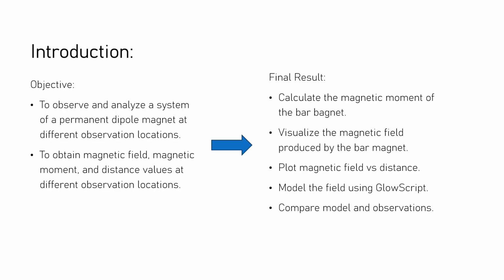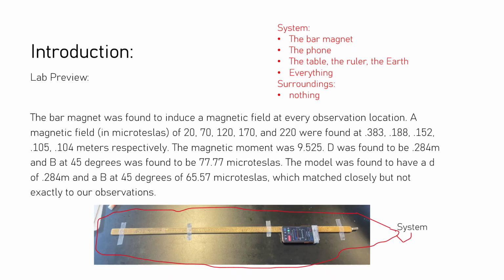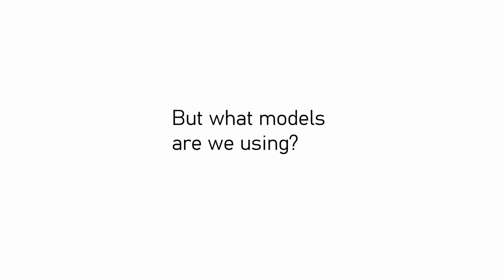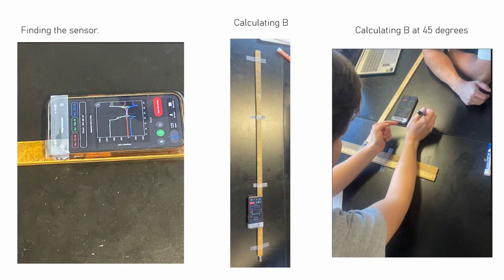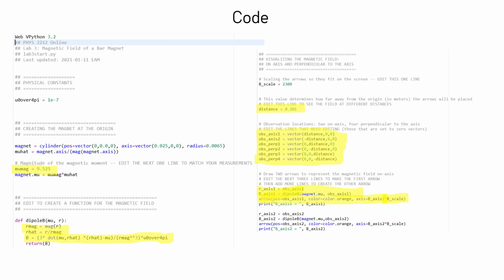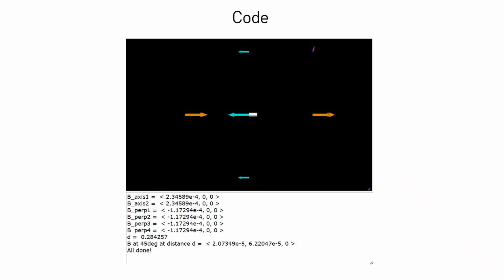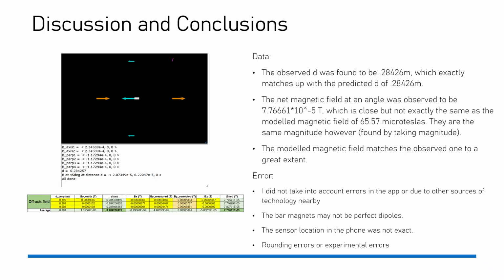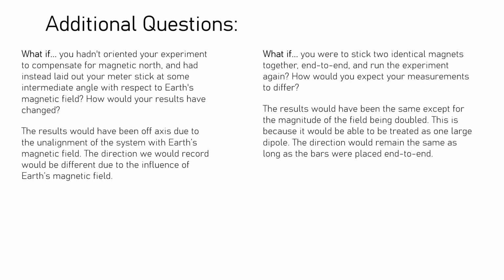Physics 2212 lab 4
By Jack Hicks